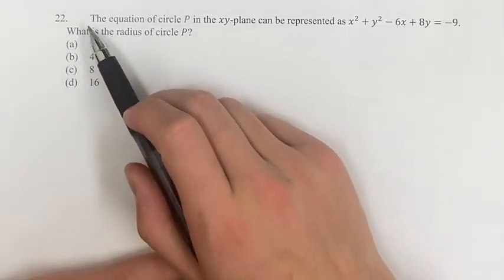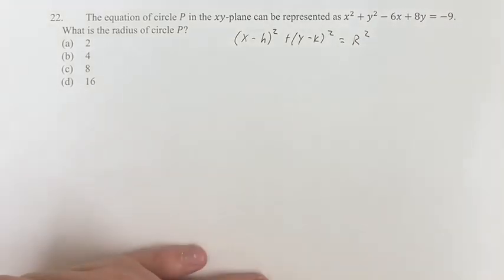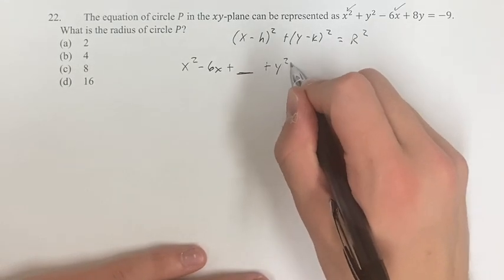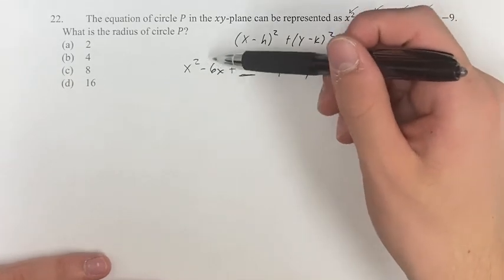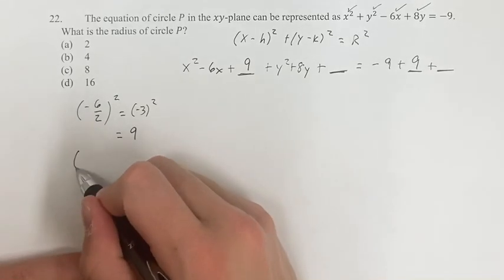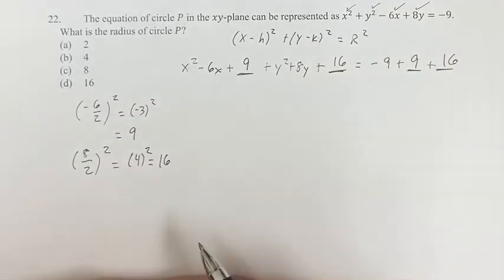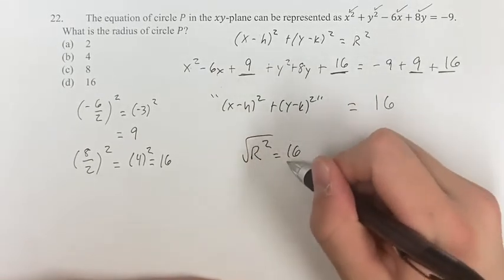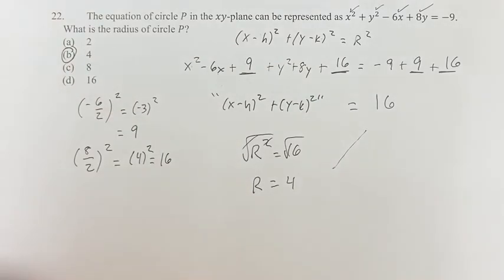22. The equation of circle P in the xy-plane can be represented as x^2+y^2-6x+8y=-9. What is the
22. The equation of circle P in the xy-plane can be represented as x^2+y^2-6x+8y=-9. What is the radius of circle P?

(a) 2
(b) 4
(d) 16

2023 10 Practice Tests
Test 2 Calculator
Problem 22